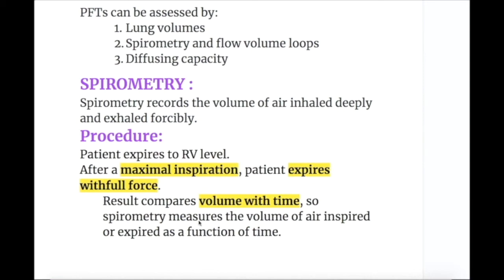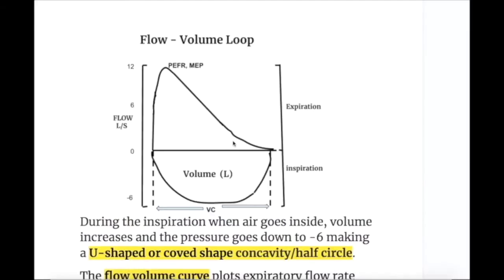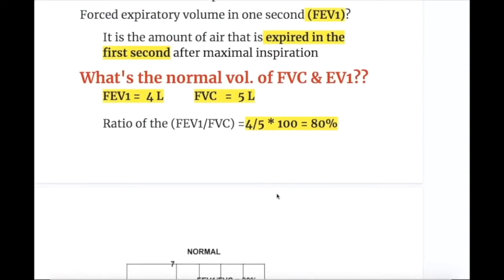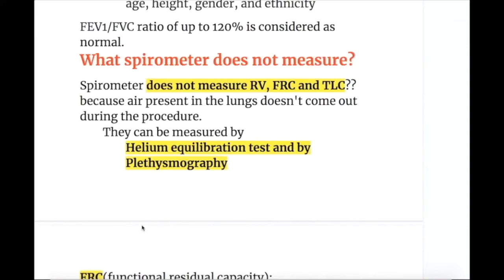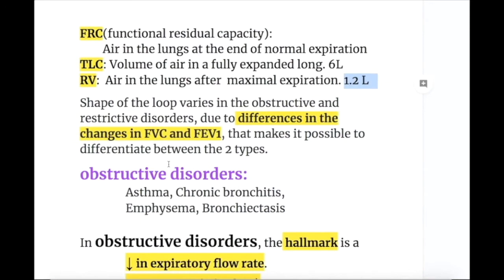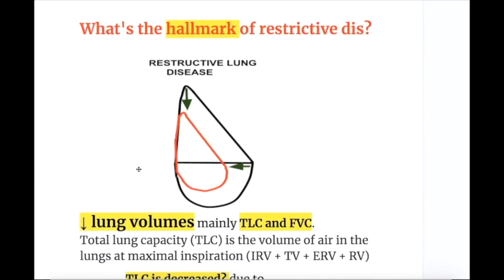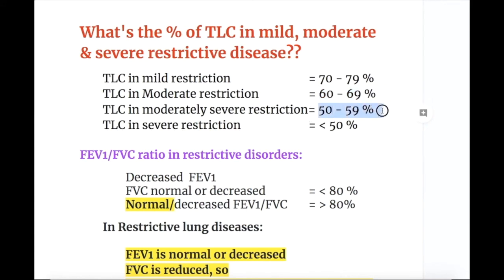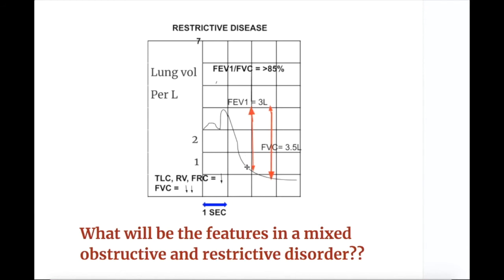Restrictive lung diseases(spirometry / lungs volume)